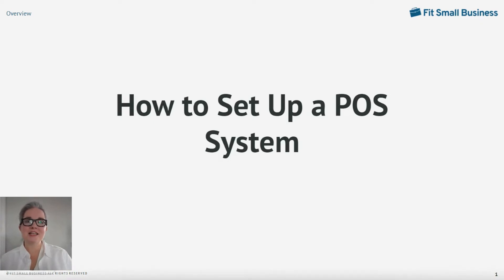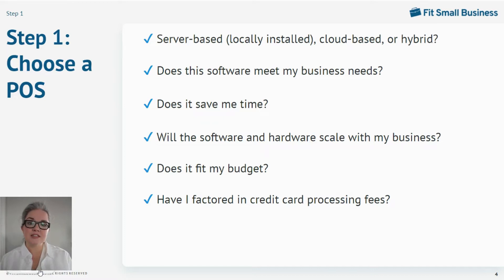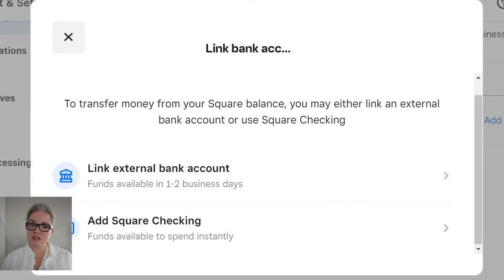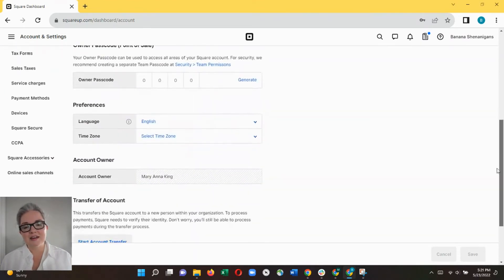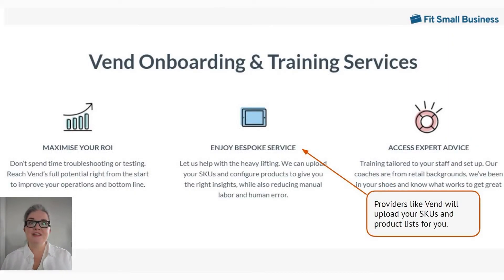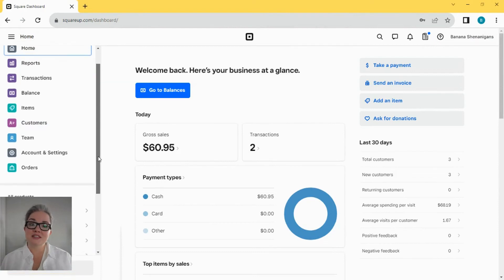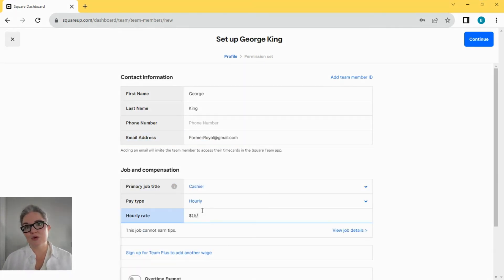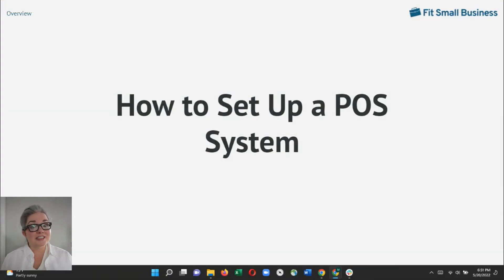How to Set up a POS System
Our restaurant and retail expert shows you how to use a POS, plus the major step that most small business owners forget.

Chapters:
0:00 Intro
0:35 Step 1 (Choose A POS)
1:53 Configure Your Hardware
4:40 Entering Your Inventory
6:47 Adding Custom Permissions
8:13 Bottom Line